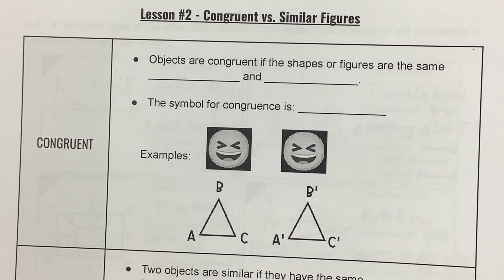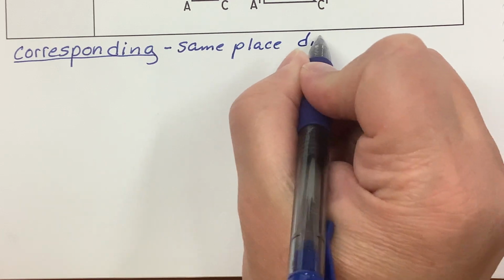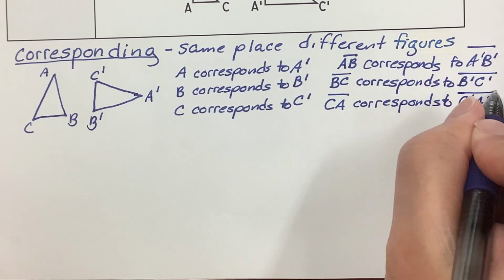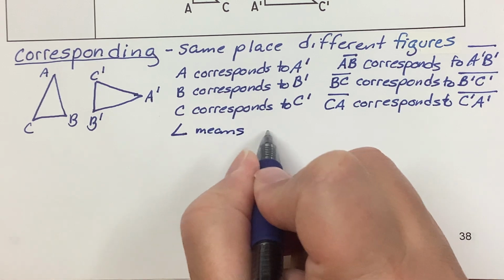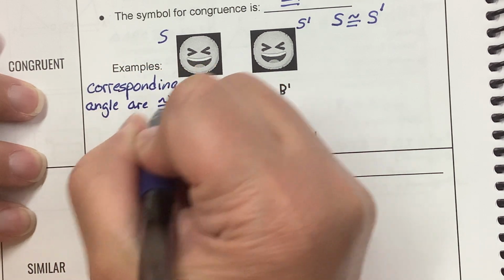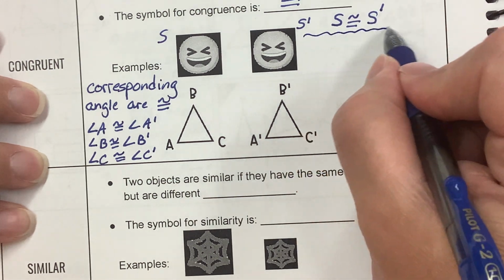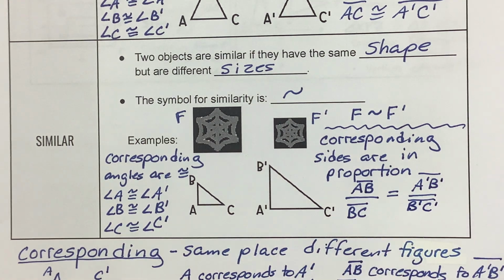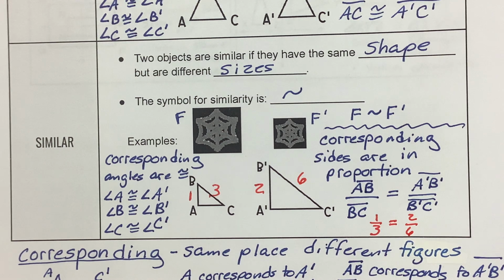U6 L2 Congruent vs Similar Figures